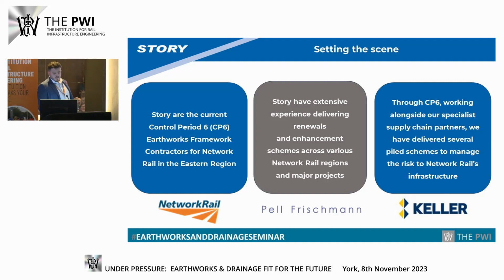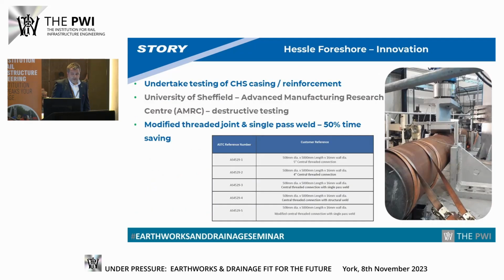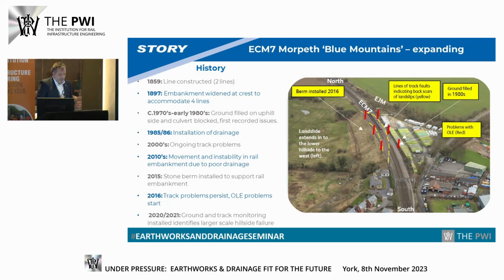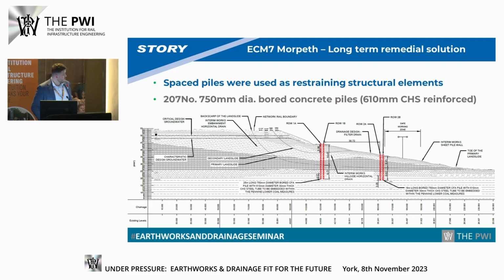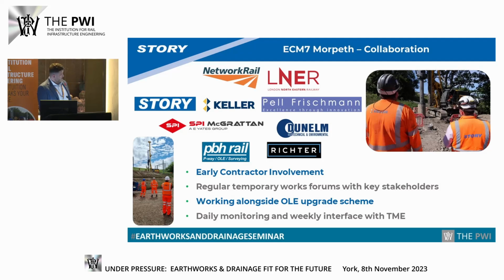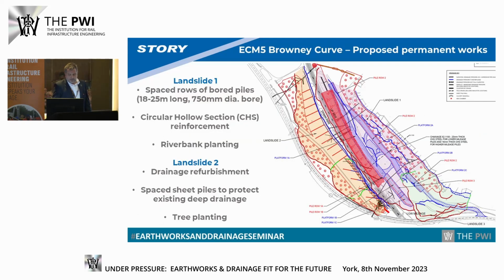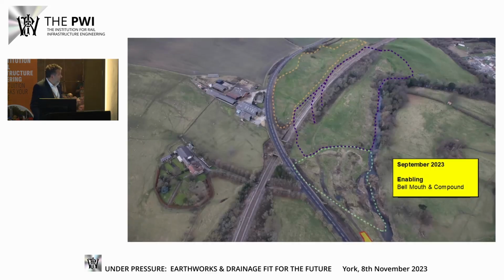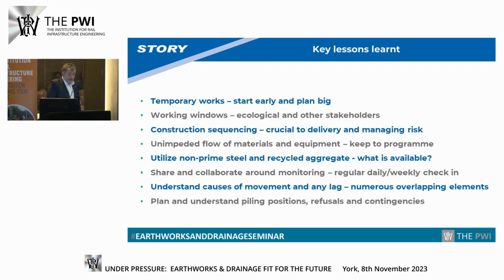Delivering major piled solutions - Craig Wilkinson, Edward Mountain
Delivering major piled solutions to resolve railway earthwork problems
Presentation from the PWI Technical Seminar – Under Pressure: Earthworks & Drainage fit for the future (York)
8 November 2023